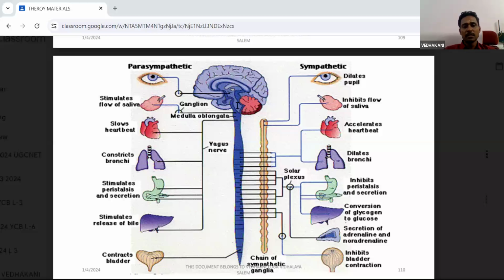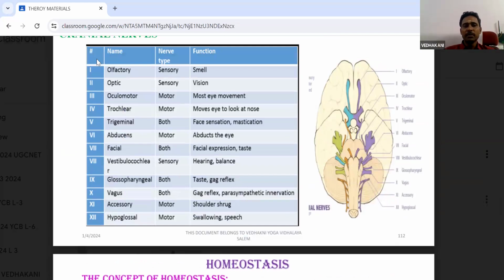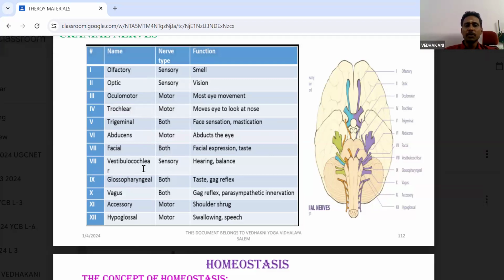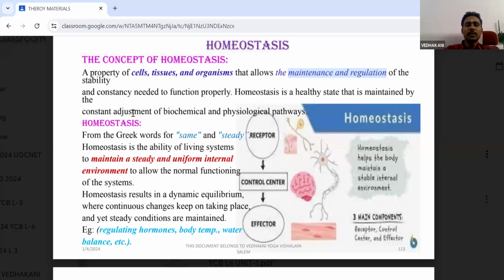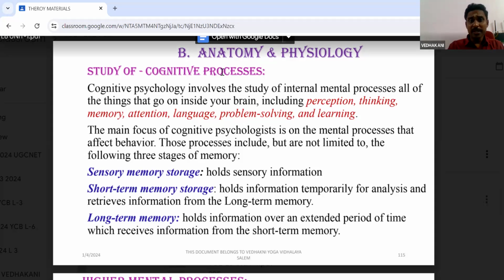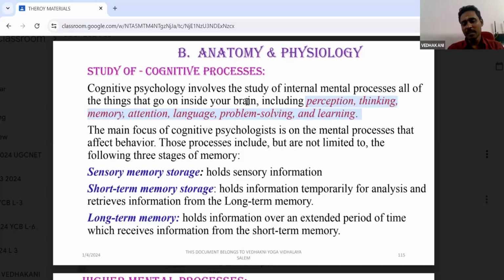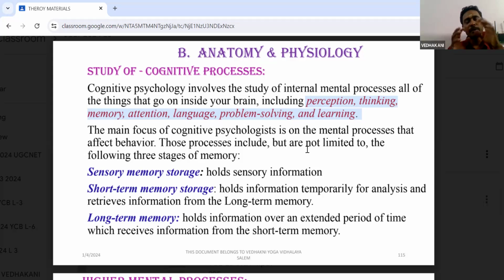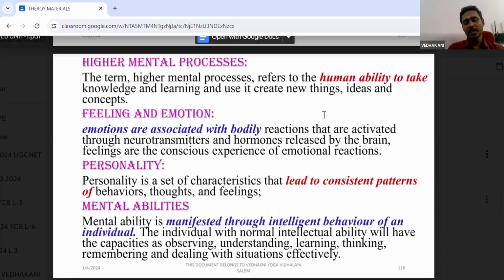YCB level -6 Yoga therapist / online class - Part -5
S.Rajkumar Admin & YT,
VEDHAKANI YOGA VIDHYALAYA,
AMMAPET , SALEM - 636014, TN, INDIA.

Yoga Certification Board, established by Ministry of AYUSH, Government of India, is the only Board which has been set up by any Government for certification in the field of Yoga. The YCB certifies Yoga professionals under various levels and category so that the Yoga Professionals can select the level and category as per their skills and competences.

Coaching Class Details :

Duration:  1 Month for YCB LEVEL-6 ( WeekDays)

Starting from  Every Month after 3 months.

Course Content : Yogic Texts + Yogic Practices + Anatomy + Physiology + Practicals +Teaching & Demonstration skills and become certified, knowledgeable, experienced, and successful yog teacher + Continous Evalution + Mock Test+ Model Viva Voce)

Faculty Details: Experts in the Domain YCB Certified Yog Teachers, and  PhD Holder)